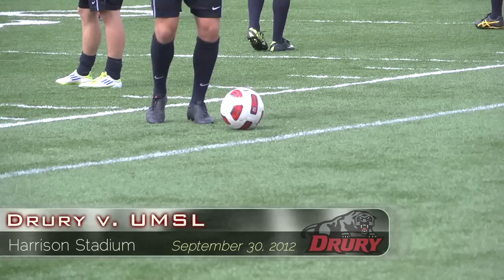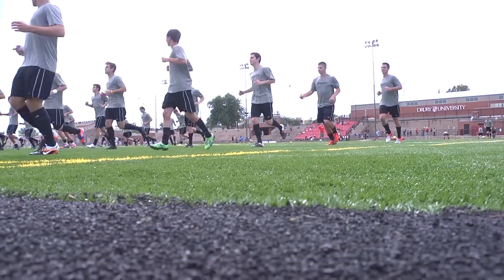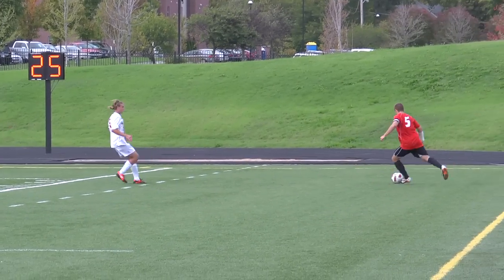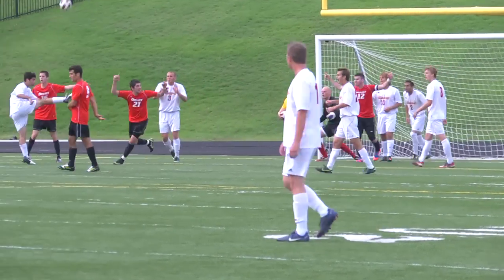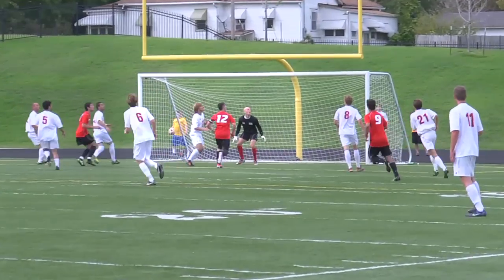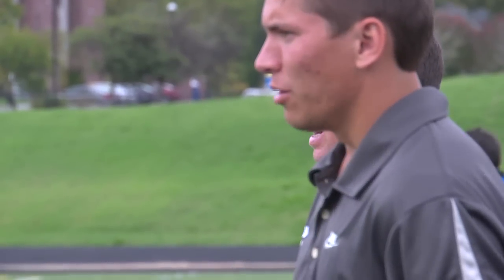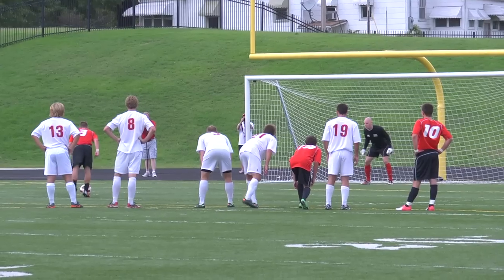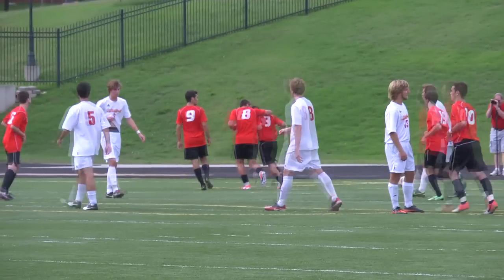Drury Men's Soccer (#19) v. UMSL Highlights [9/30/12]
Drury sneaks past UMSL 2-1 in physical double overtime game at home.